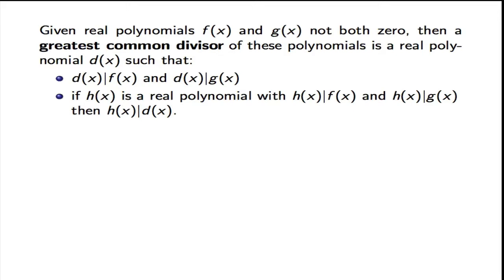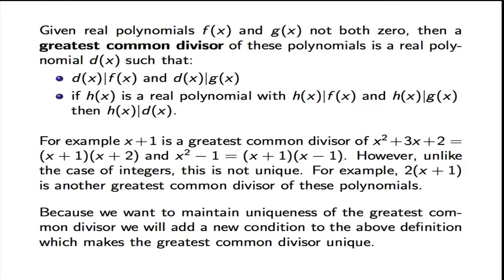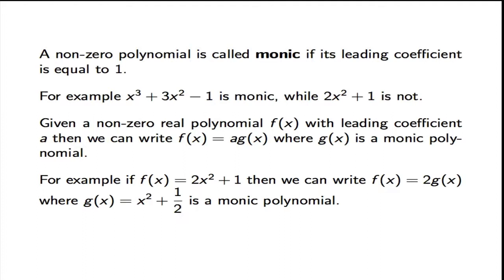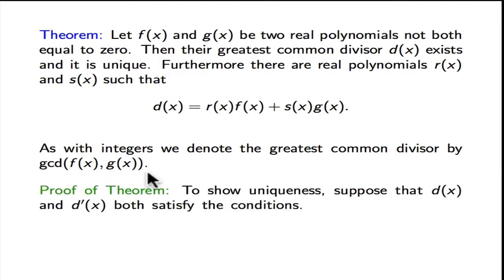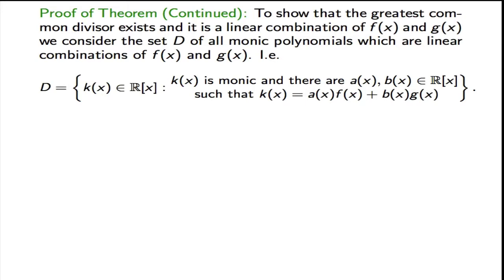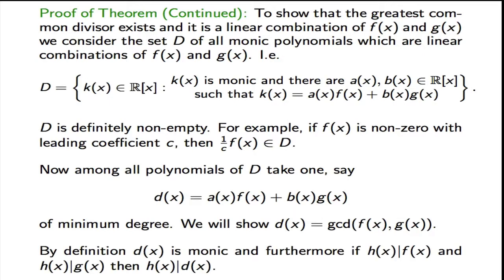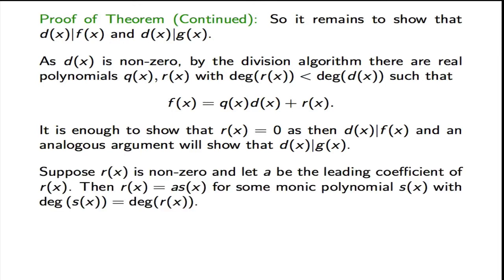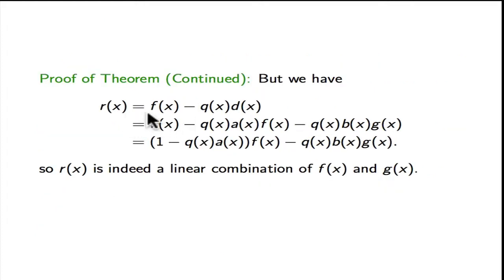6.3. Greatest Common Divisors of Polynomials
In this video we define the greatest common divisor of two (real) polynomials, and show that it exists and it is unique.